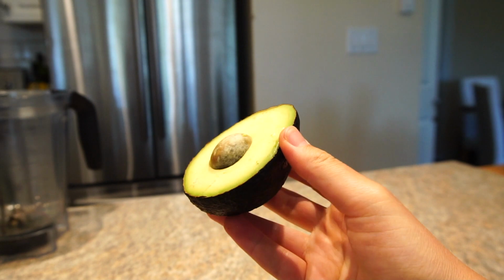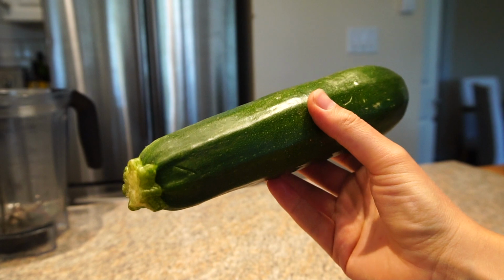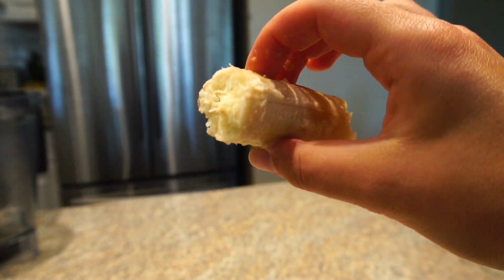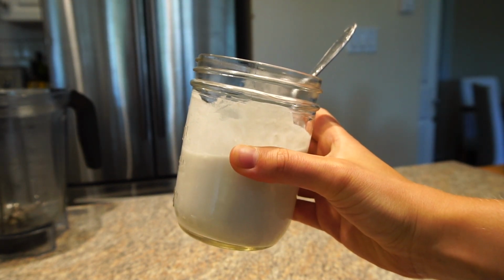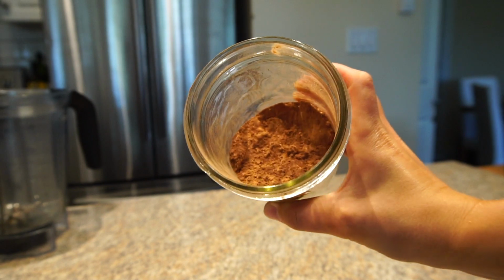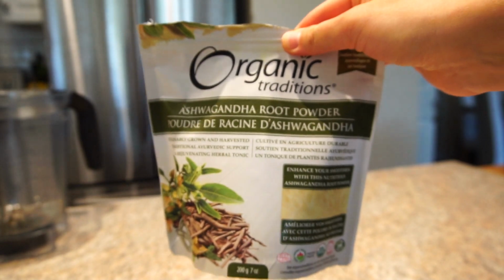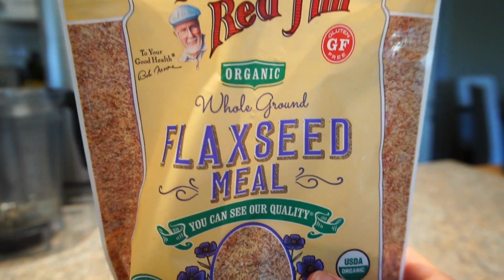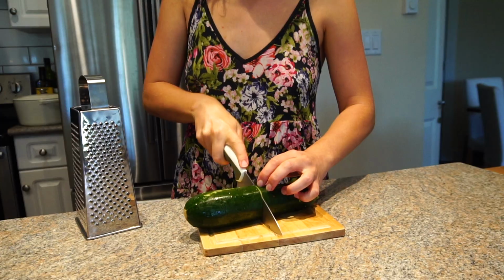Life-Changing HORMONE BALANCING Chocolate Zucchini Smoothie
LOW-SUGAR 5 DAY MEAL PLAN GUIDE!!